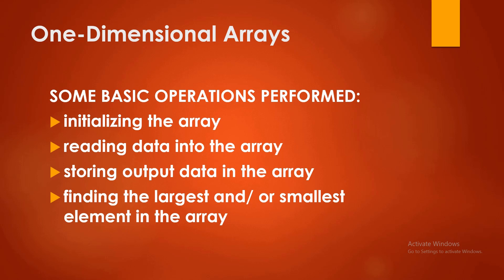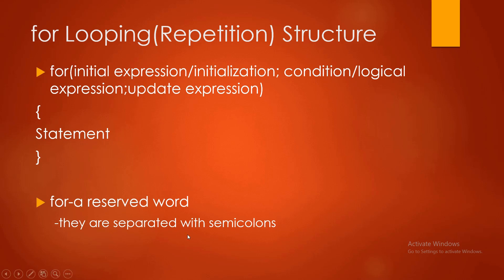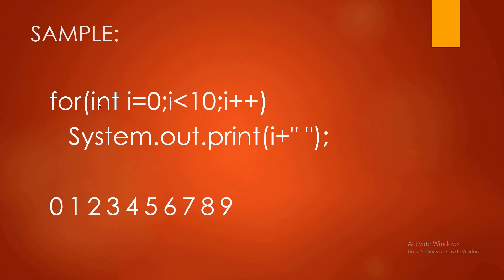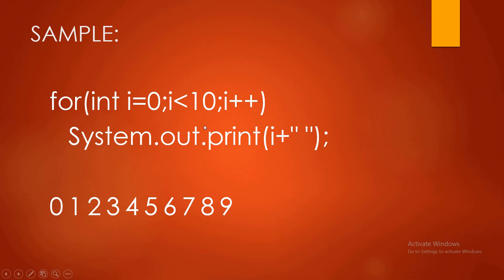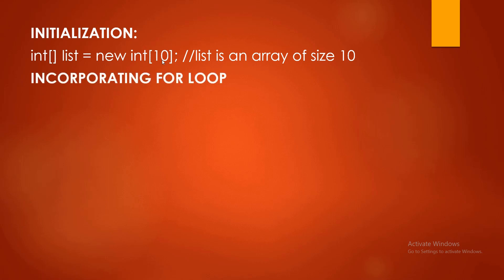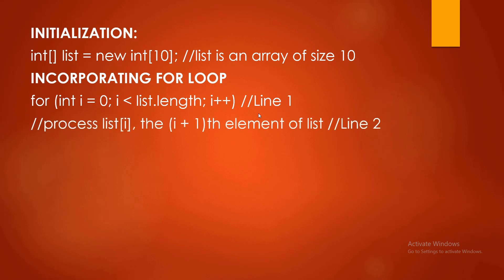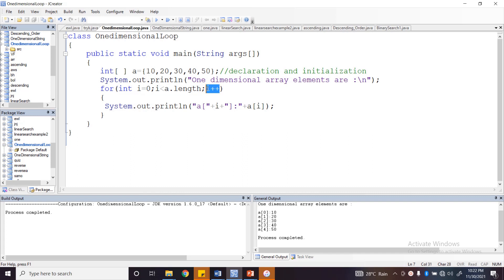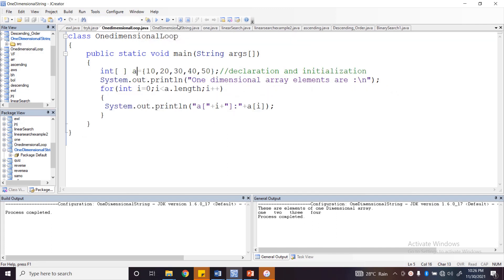ONE DIMENSIONAL ARRAY WITH SAMPLES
This video contains sample codes using one dimensional array that you can try.